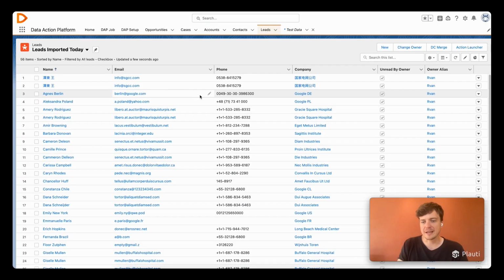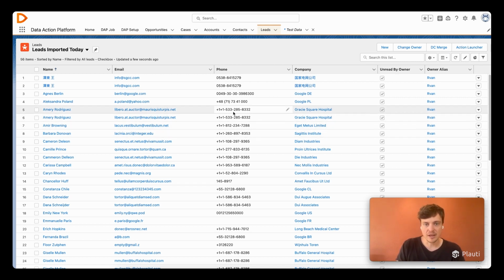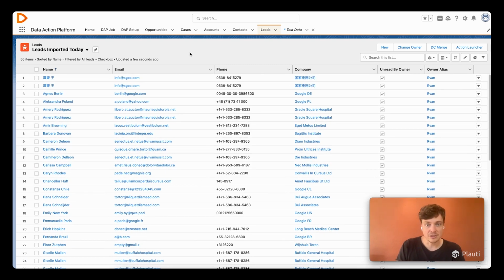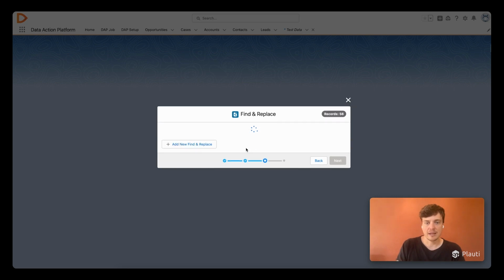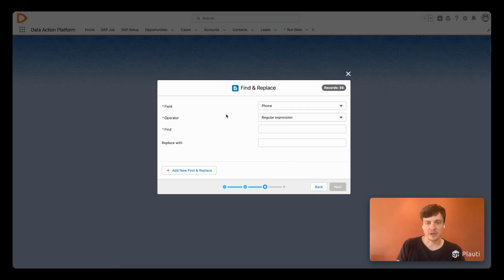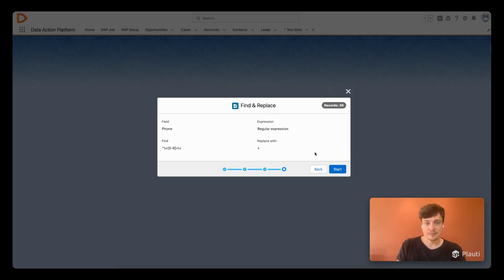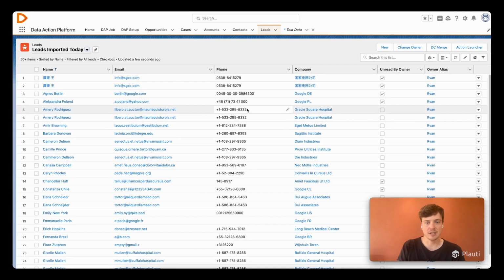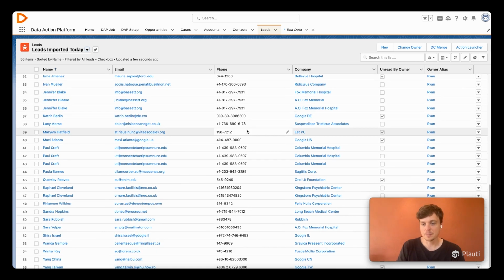DAP - Use cases - Find and replace